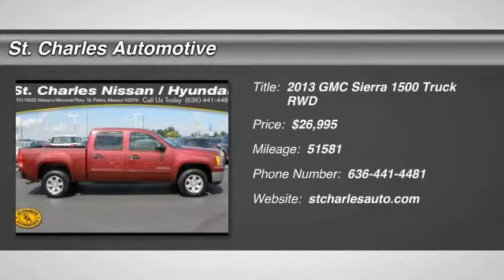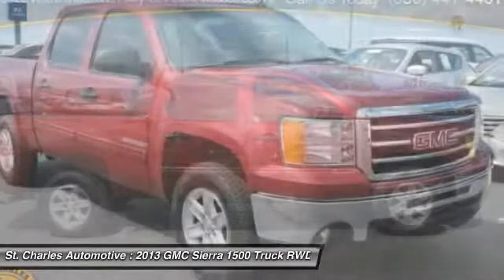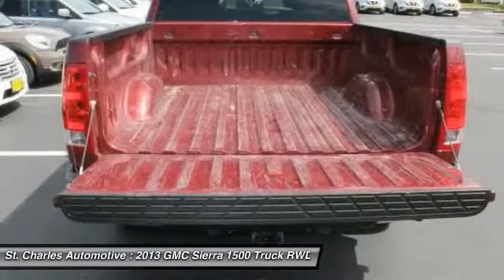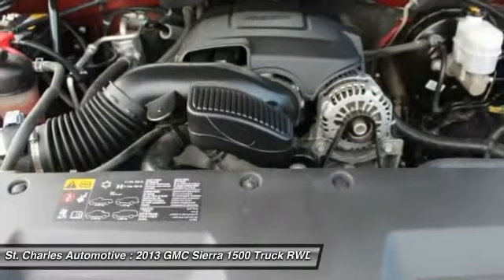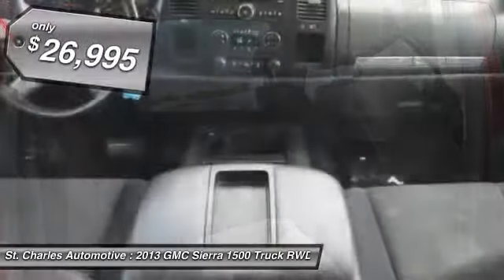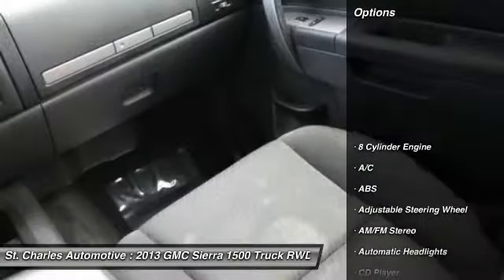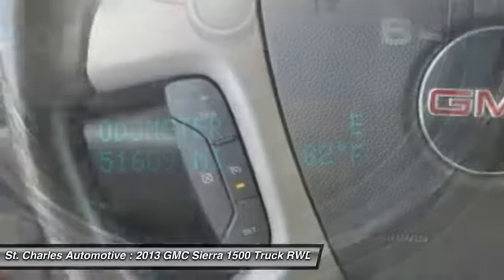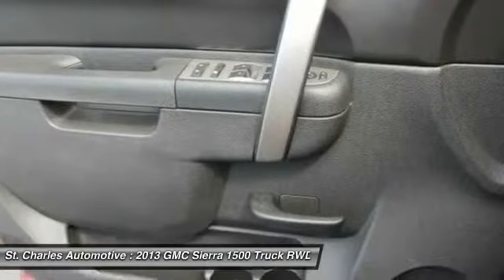2013 GMC Sierra 1500 St. Charles Hyundai 41287-1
2013 GMC Sierra 1500 SLE Crew Cab

Tough trucks are needed for tough jobs, and our 2013 GMC Sierra SLE 1500 Crew Cab is proudly displayed in a rugged Sonoma Red Metallic. Work is no challenge for our powerful Vortec 5.3 V8 that supplies 315hp and combined with a tough 6-Speed automatic transmission, this rear wheel drive with coil over shock front suspension provides excellent comfort and up to 19mpg on the open road. brbrEnjoy the pictures of our SLE interior and take in its striking look. This quality, do-anything, go-anywhere pickup boasts upgraded interior comforts of premium cloth upholstery, steering wheel cruise controls, power windows and door locks. Add in power heated outside mirrors and an incredible sound system and know you are smiling. Additionally, the well-known GM safety features are in place for your security. Our amped-up truck, with OnStar and SAT, will make sure it takes care of the projects you have in the works while scoring mega-comfort.brbrGet the job done right, with the security, performance, and comfort that only come from the Sierra 1500.